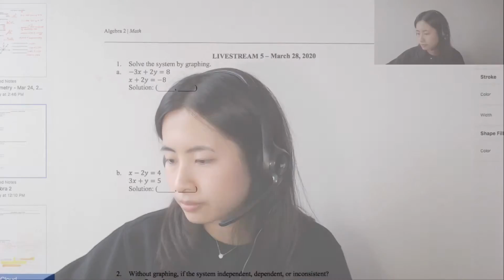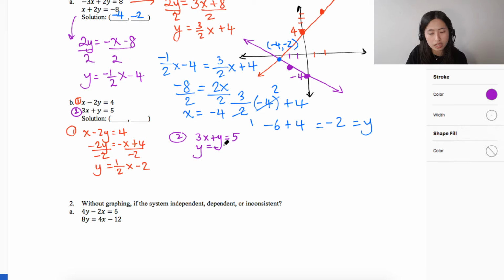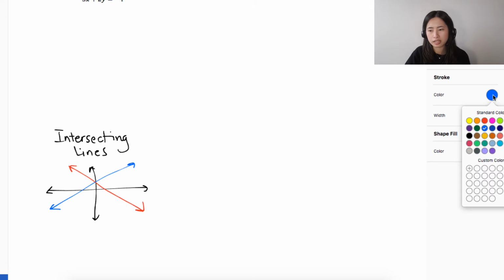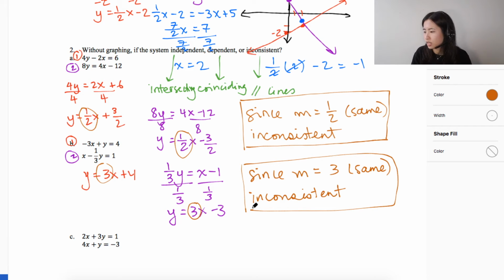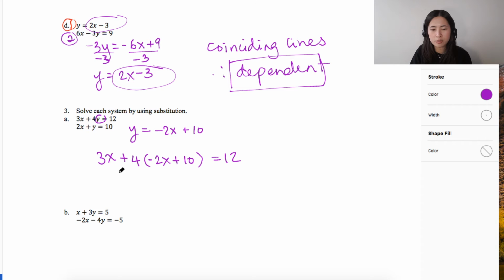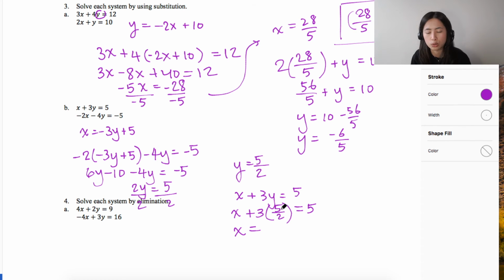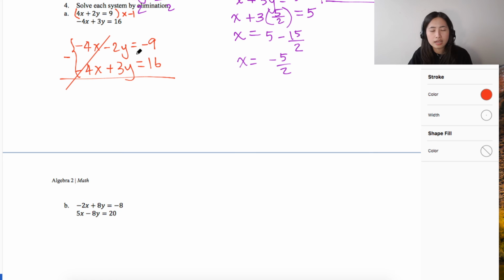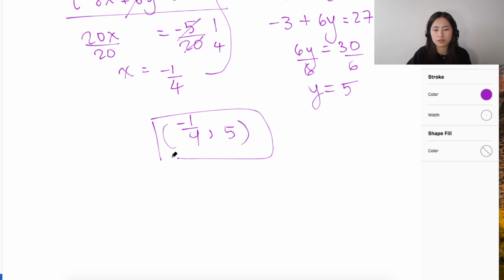Math with Janine - Algebra 2